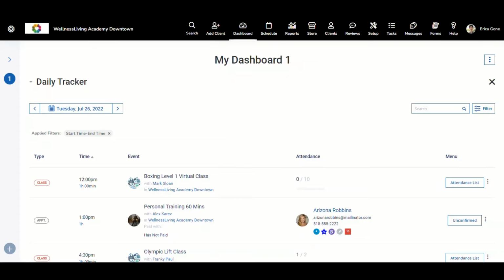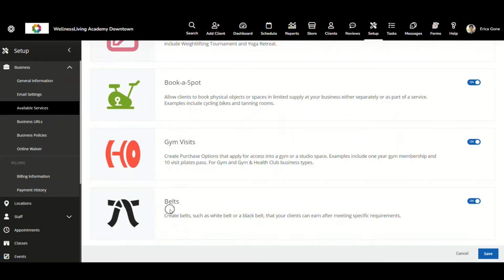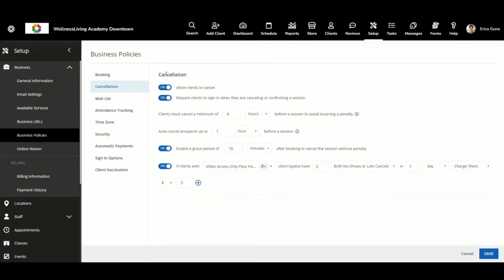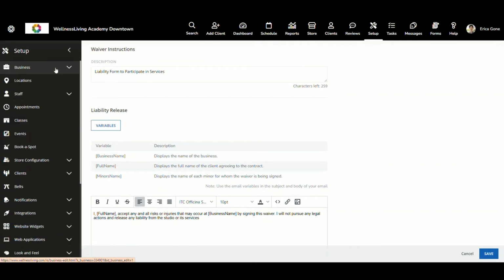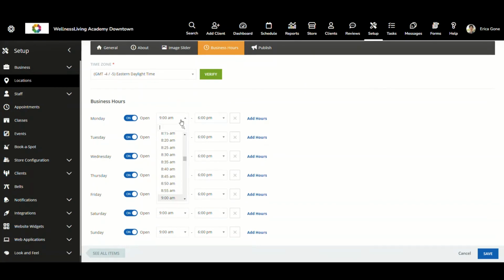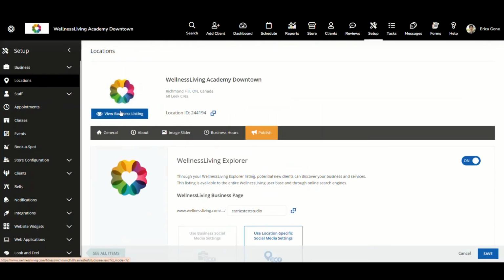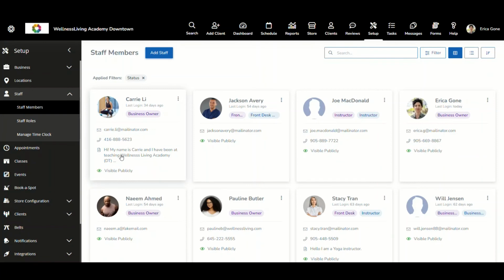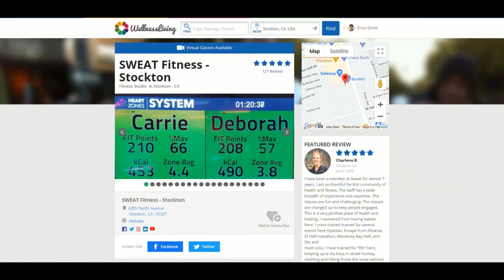Optimize your Wellnessliving Explorer Listing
In this video, we will demonstrate how to optimize your WellnessLiving Explorer listing.